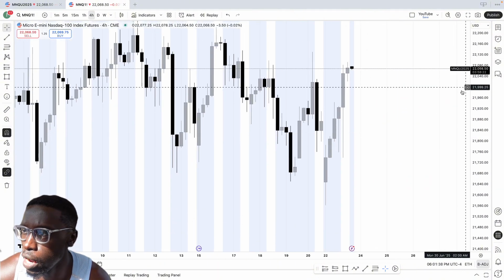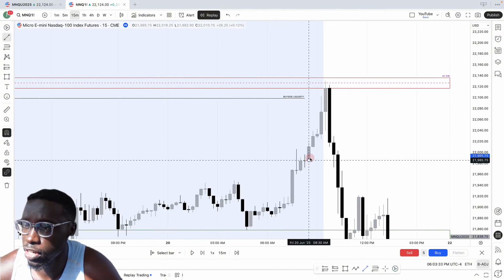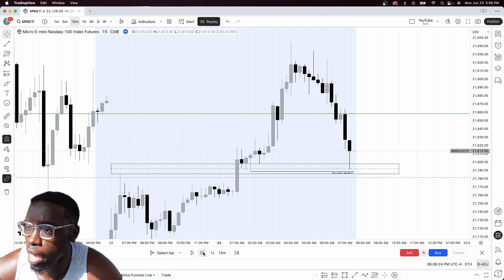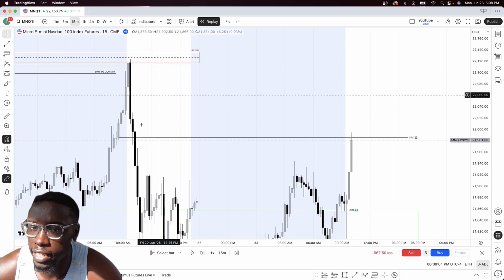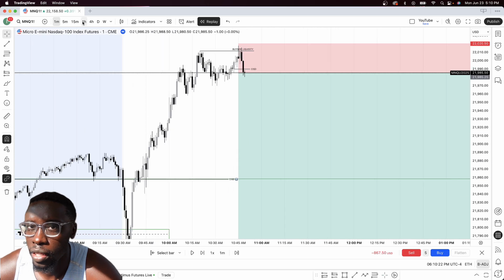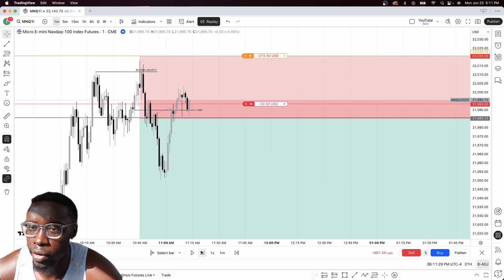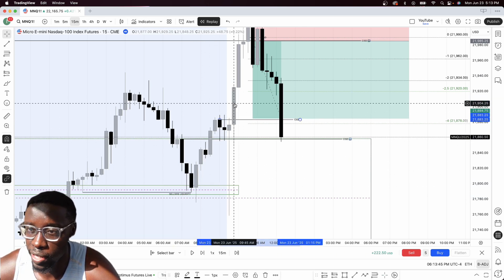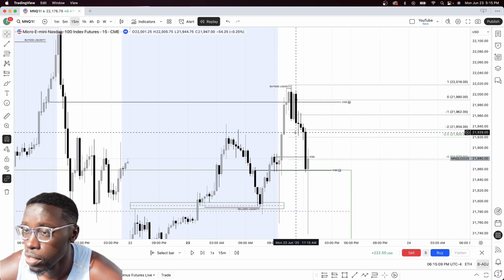Ending Green and Recovering After Taking a Loss | Trade Breakdown | ICT Concepts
NASDAQ Futures Trade using ICT Concepts CISD and Timeframe Alignment